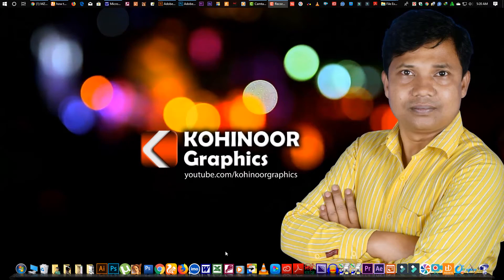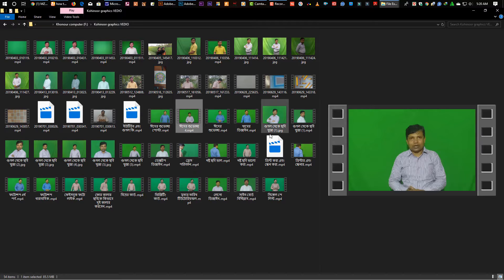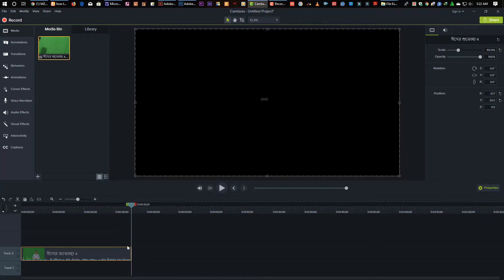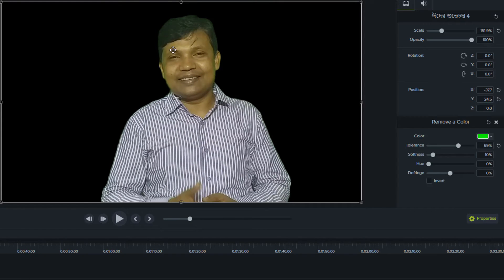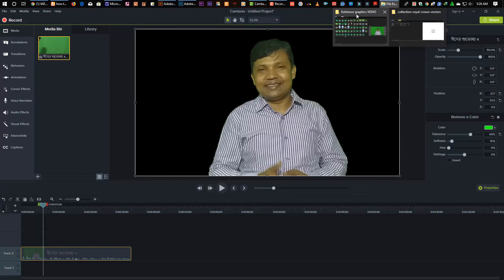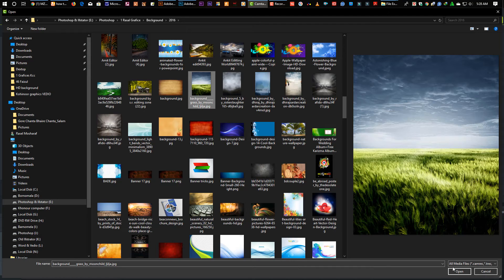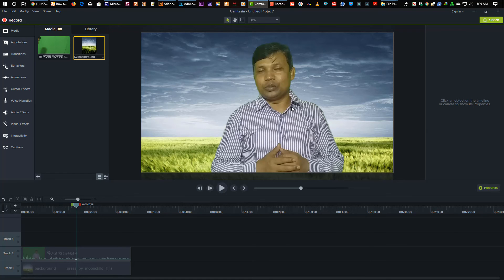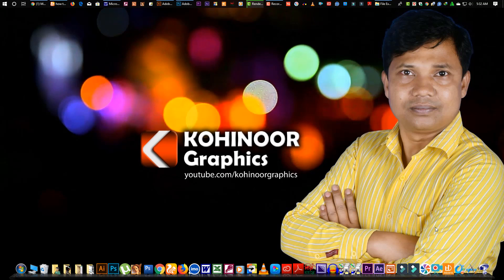How To Remove Green Screen Camtasia 9 Bangla Tutorial । Basic Tips and Tricks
How To Remove Green Screen Camtasia 9 Bangla Tutorial । Basic Tips and Tricks. Removing Green screen from Camtasia 9. As you can see, I can easily remove the green screen if I see the tutorial from the beginning to the end.

Thank's for Watching!